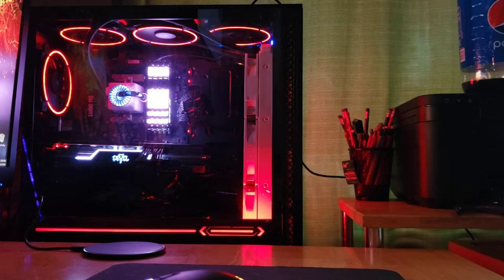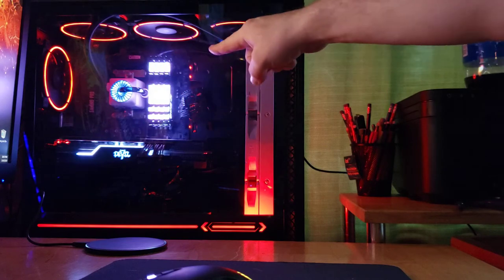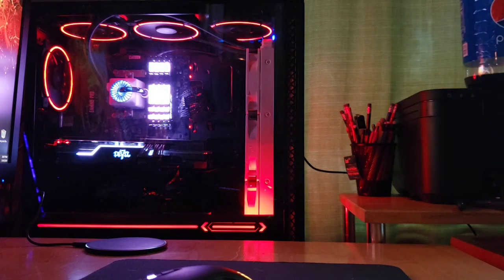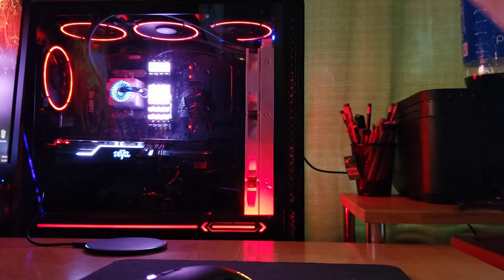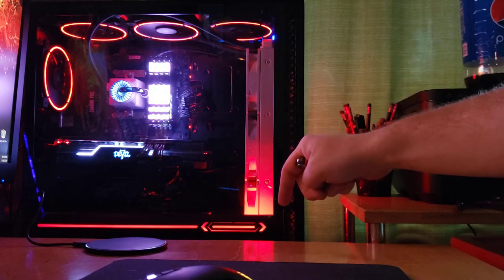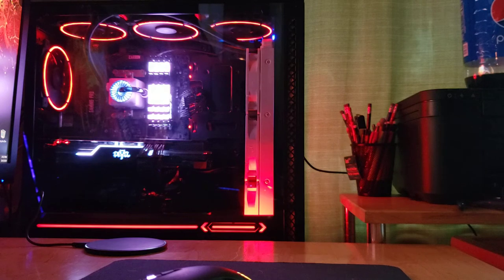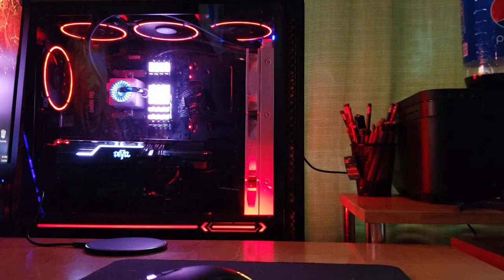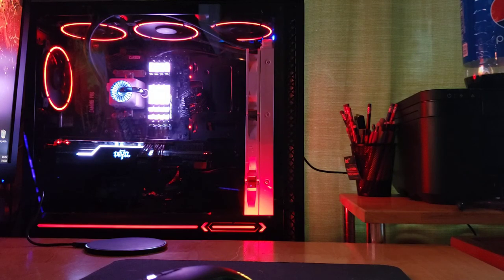Final Build Update! Finally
The CyberpowerPC has been gutted completely nothing left of it, and this build is now complete!